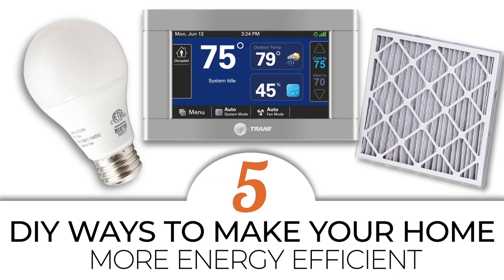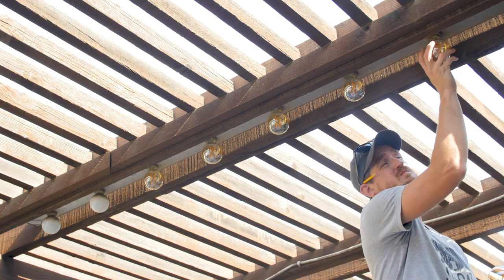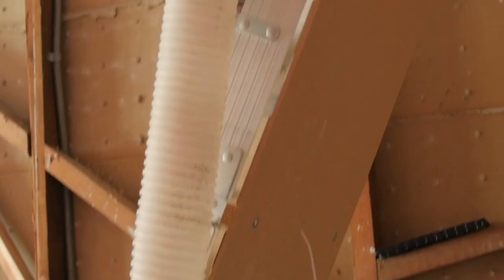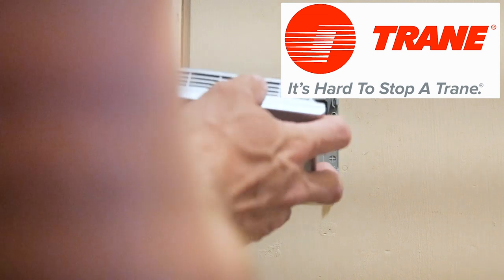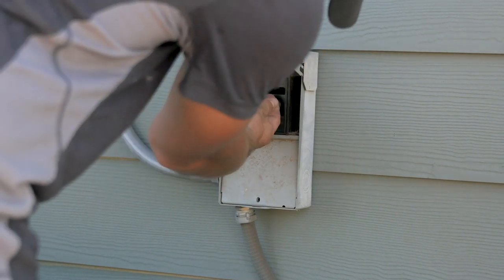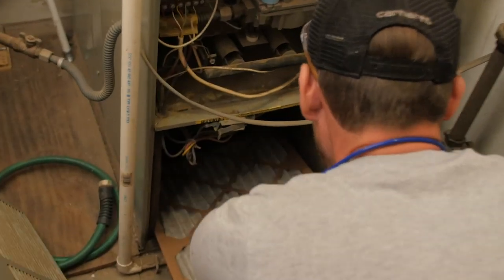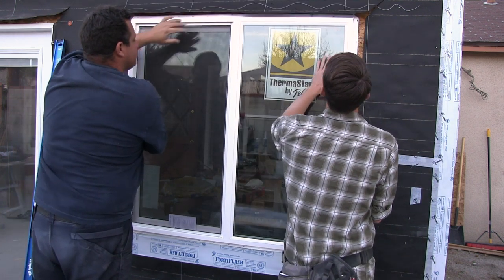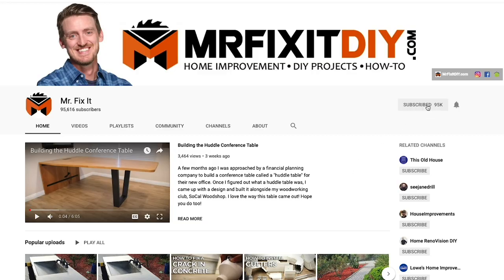5 DIY Ways to Make Your Home More Energy Efficient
This week I teamed up with Trane to show you 5 Ways You can make your home more energy efficient!